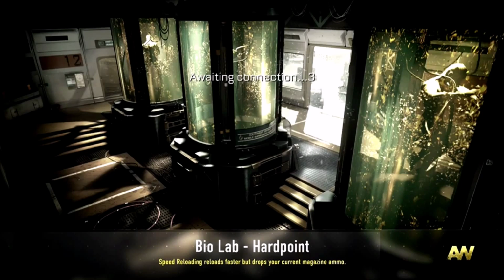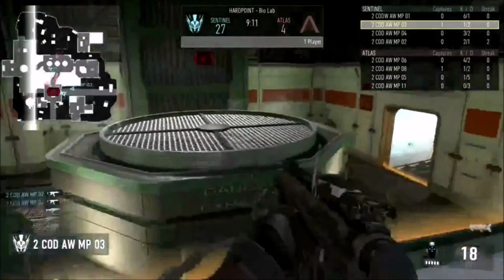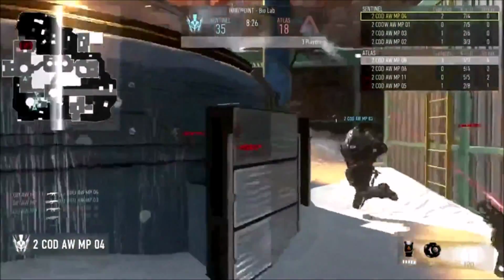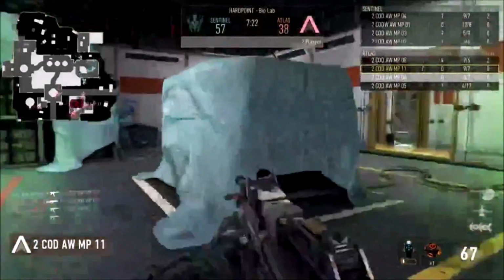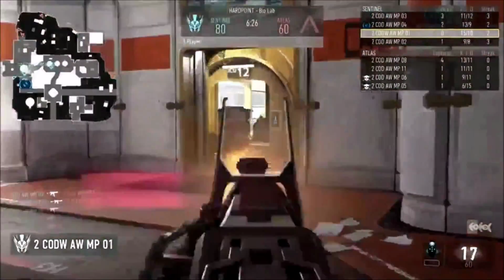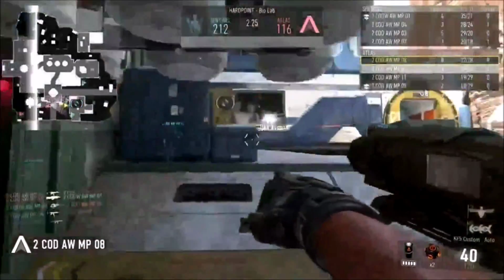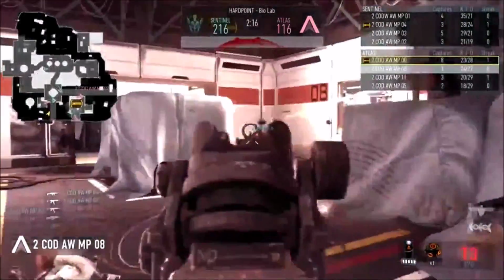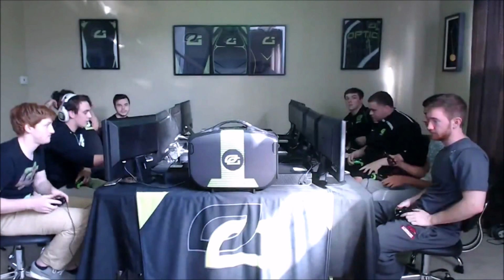Optic Plays Advanced Warfare - Part 1